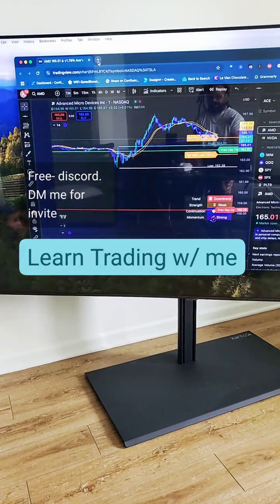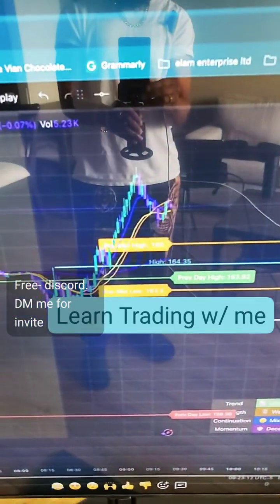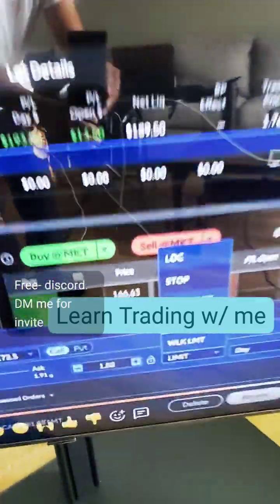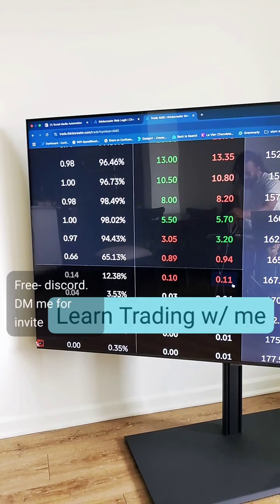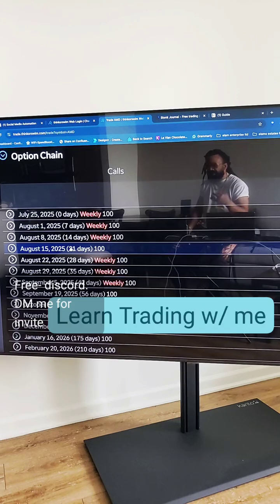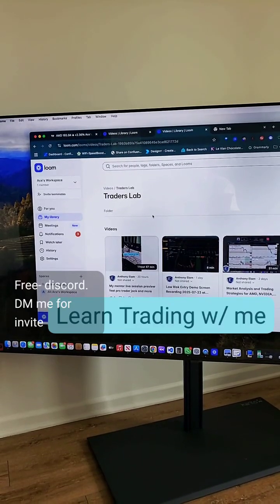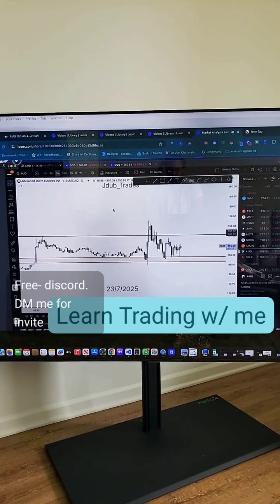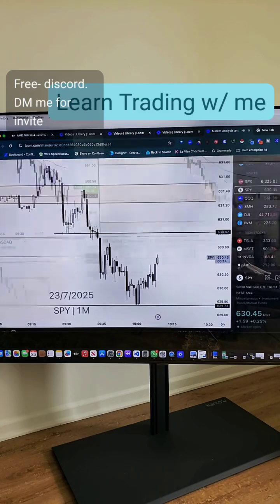$200 in 7mins AMD Trade Recap 072525